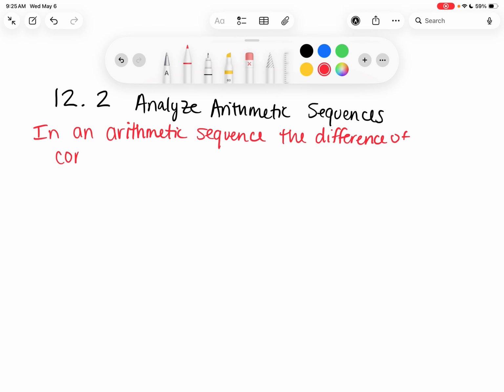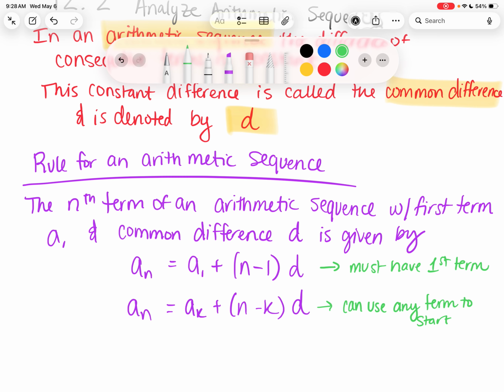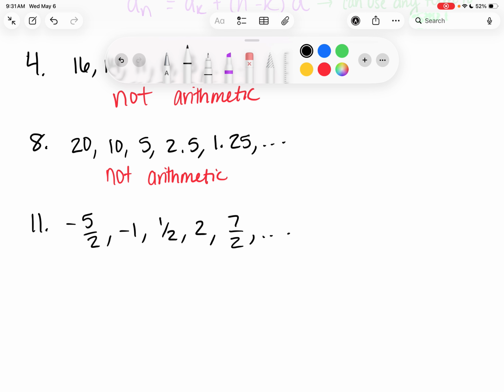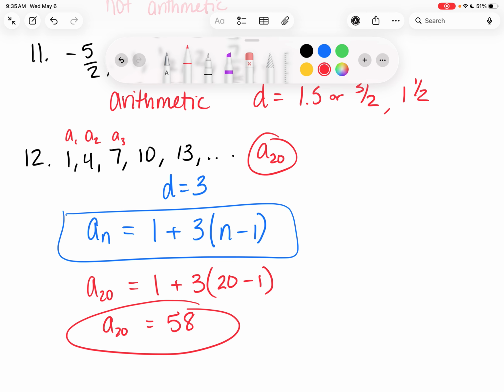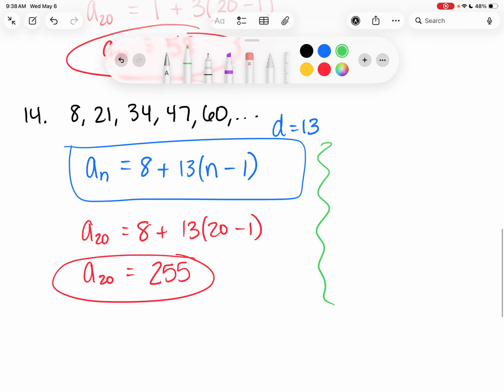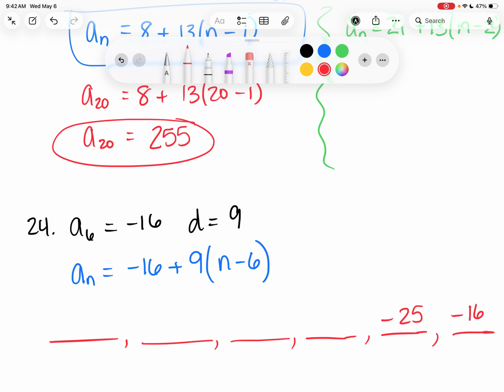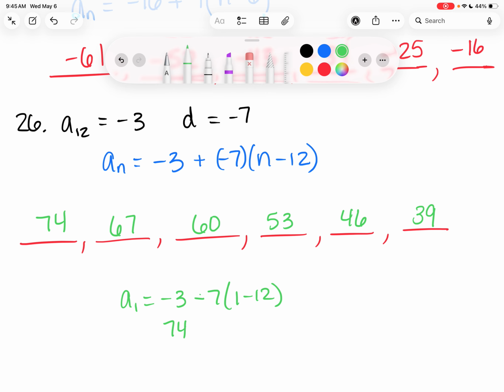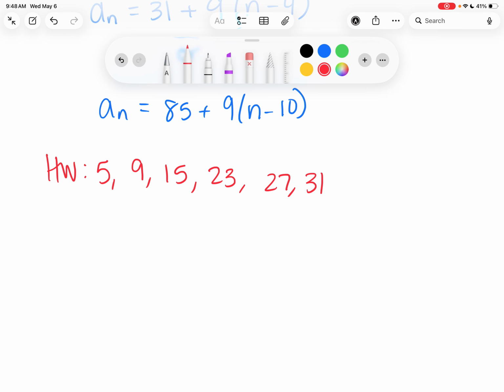Algebra 2 12.2 Analyze Arithmetic Sequences